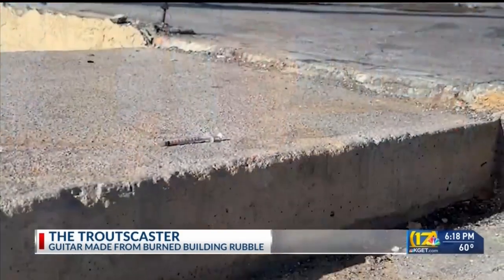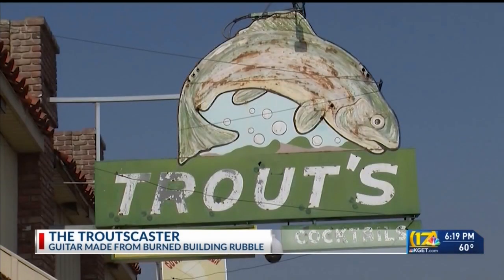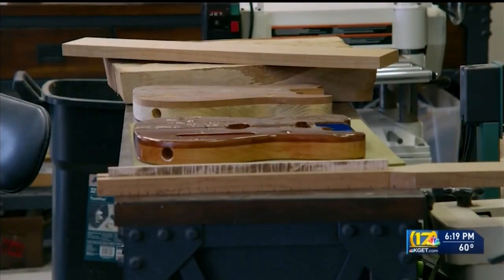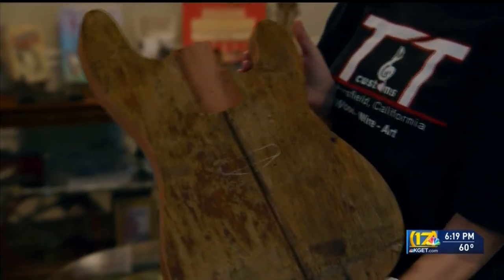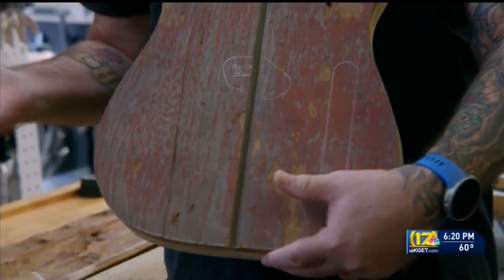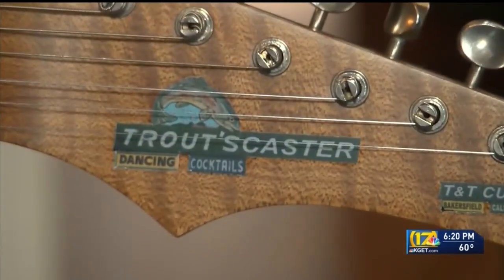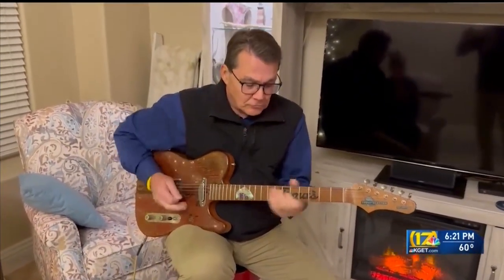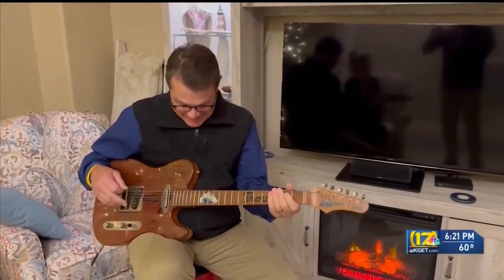The Troutscaster: How to make a functional guitar from burned building rubble